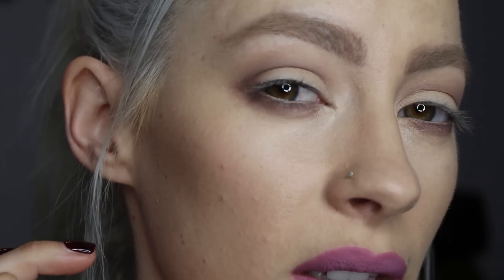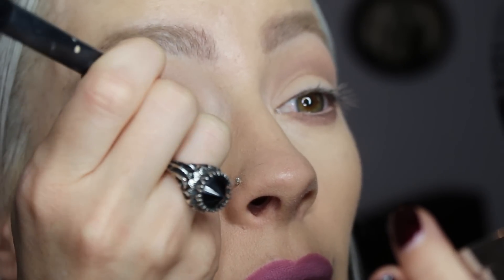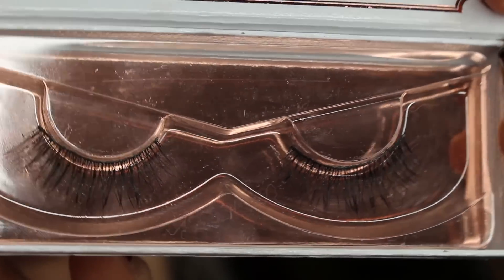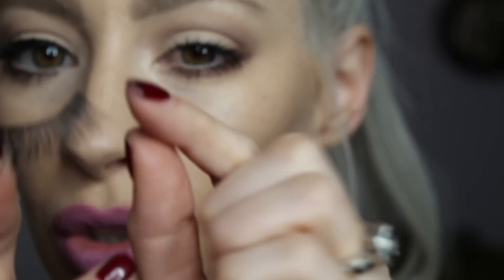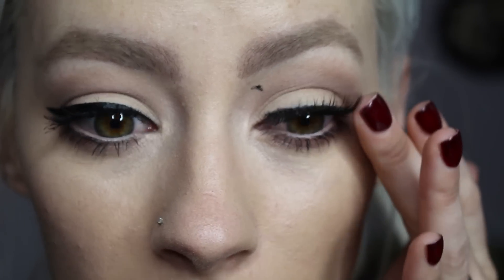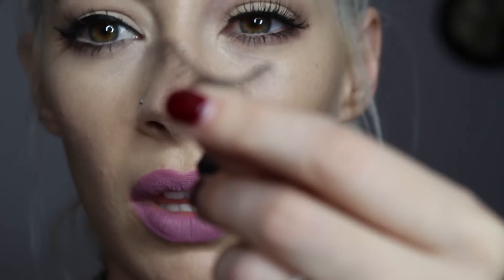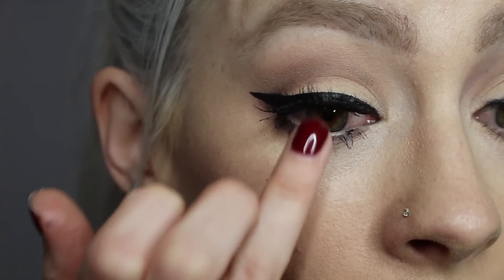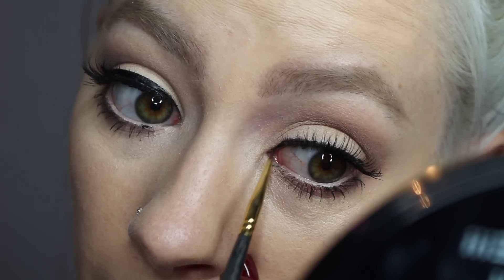Tips & Tricks for Applying Thin and Bold Winged Eyeliner + False Eyelashes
How to achieve the classic winged liner and lash look!

Products used-
Esqido Lashes in BFF
Maybelline Eye Studio Liner in Blackest Black
Smith 202 Fine Liner Brush
Lips are KVD Everlasting Liquid Lips in Requiem

Choker from Regal Rose